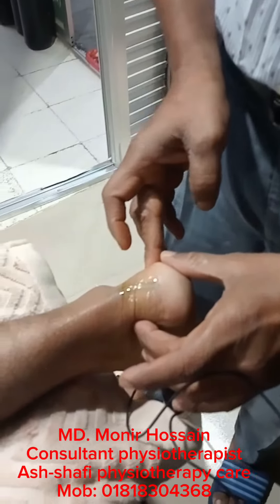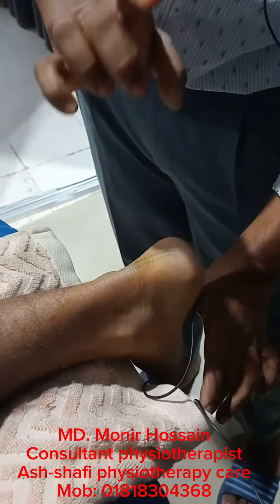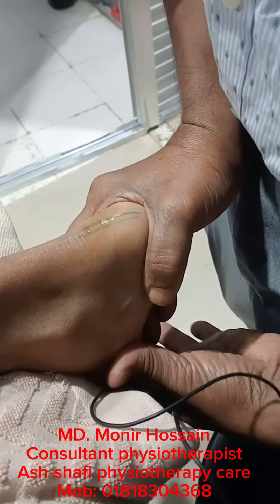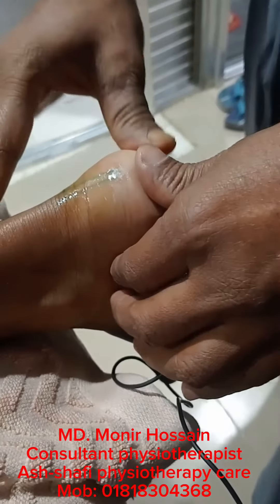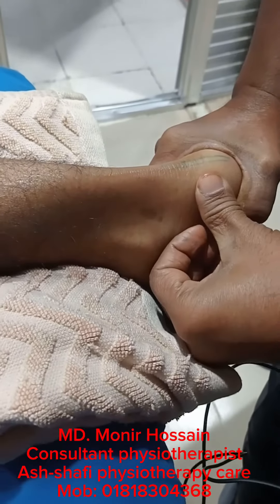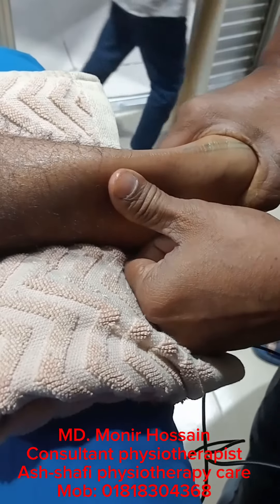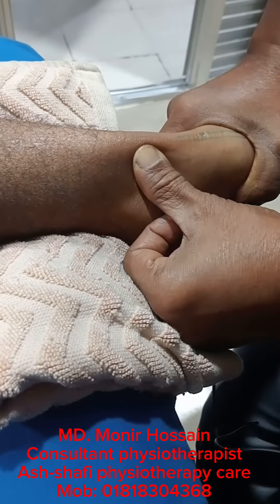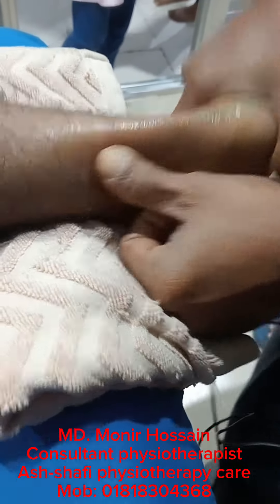Achilles tendon এ tightness এর কারনে alignment ঠিক না থাকলে কি করনীয়। জানুন।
MD. Monir Hossen Physiotherapist .The Owner of Ash- Shafi Physio Therapy Care ,Bangladesh.

MD. Monir Hossen is a professional physiotherapist ,have been practicing for 12 years .He Have done his graduation from DHAKA UNIVERSITY(Physiotherapy),he also medical graduate from DHAKA UNIVERSITY  and further he have done masters in HOSPITAL MANAGEMENT and Ex. Assistant Professor of Habibur Rahman Medical College Hospital .He is one of the most advanced physio therapist in Vatara,Gulshan-2,Dhaka1212, and has quality experience in providing rehabilitation services in multiple fields of physiotherapy, and in  MSK(Masculo Skeletal Disorder).

Ash-Shafi Physiotherapy Care youtube channel is a open platform for people to get general knowledge.

Address: Plot1272, Chamiruddin Market , Vatara, Notun Bazar, Dhaka-1212